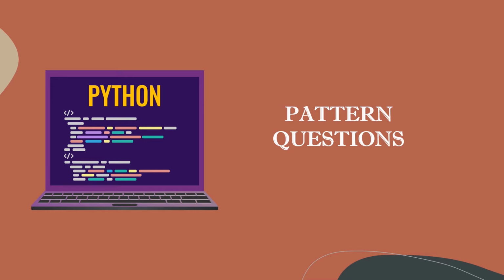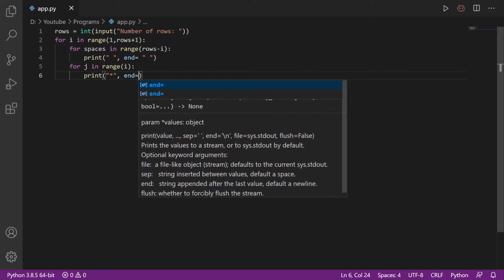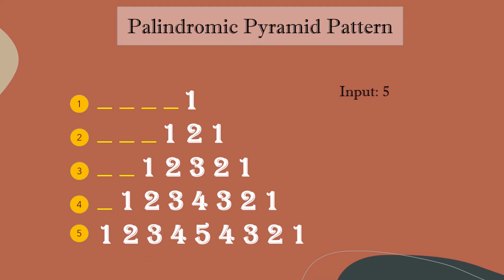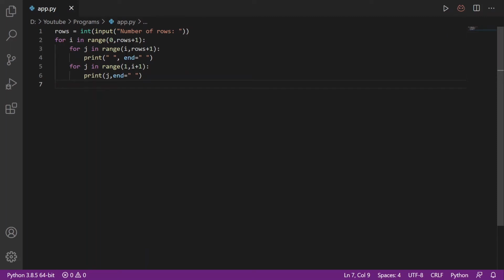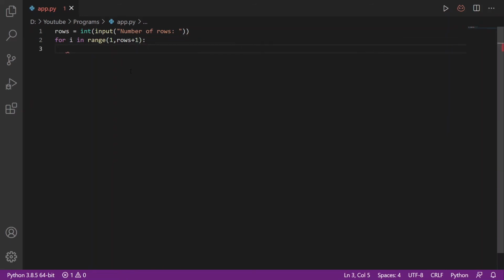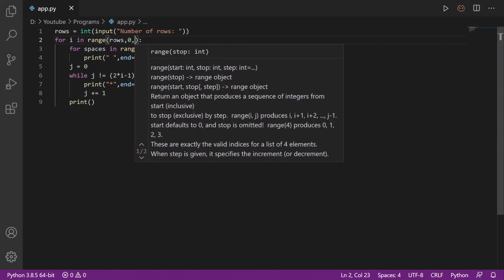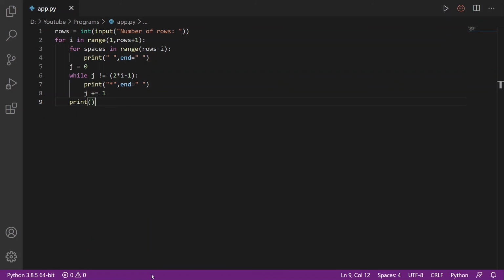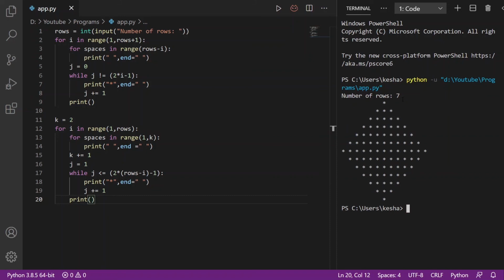12 - Advanced Pattern Questions in Python|| Python Tutorial for Beginners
Coding interviews often tend to ask a pattern program to test the candidates. Pattern programming is when you are given a specific pattern design question, with an asterisk (*) or numbers or letters. You have to program that design with the help of iterative looping statements.

In this tutorial, we will uncover the ways through which we can solve these problems and understand the theory behind these programming patterns.

However, the language used will not matter much, and only the interesting logic behind solving these problems is important. Today, we will be looking at a few of these Advanced questions.

Got any questions? Do write it in the comment section below.

00:07 - Half Pyramid After 180° Rotation
02:20 - Pyramid of *
02:50 - Number Pattern
03:25 - Palindromic Pyramid Pattern
06:35 - Full Pyramid of *
09:20 - Inverted Full Pyramid of *
10:15 - Diamond Pattern